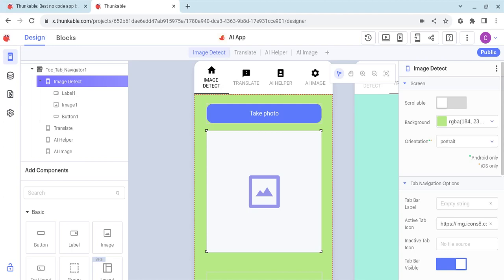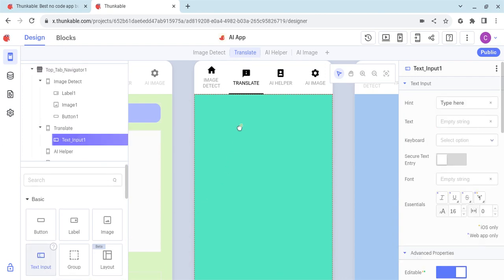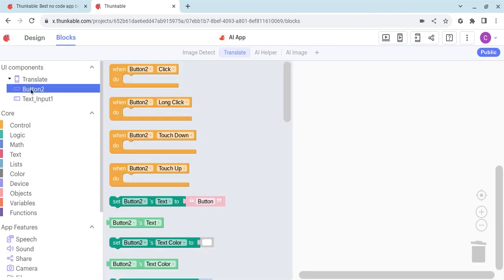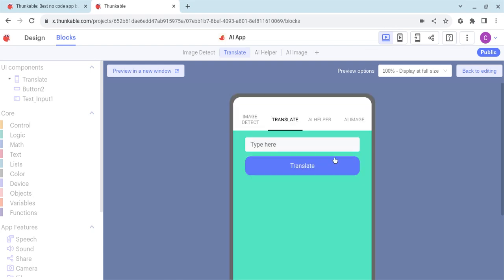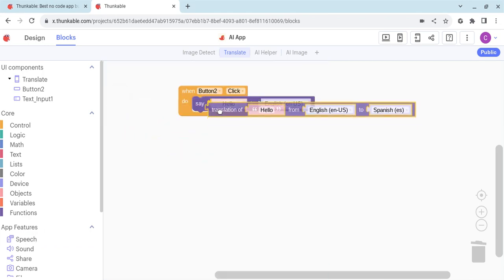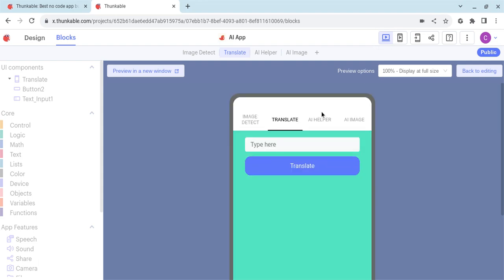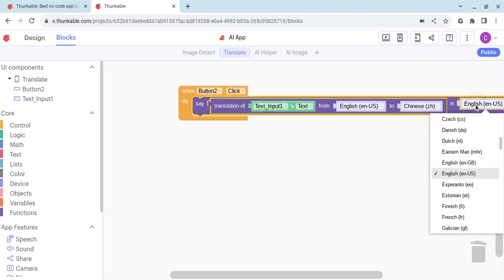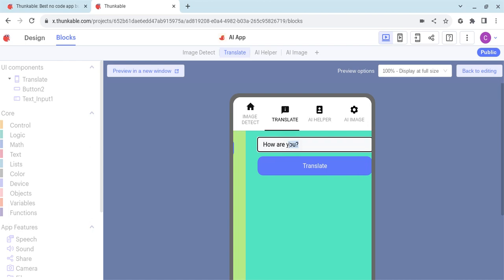3/6, Translate English to Chinese - using Thunkable.com